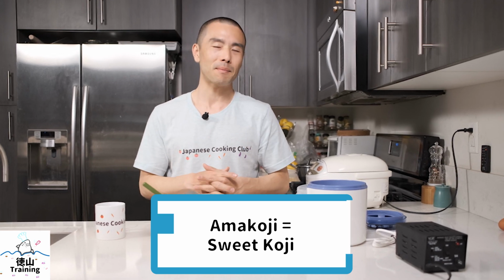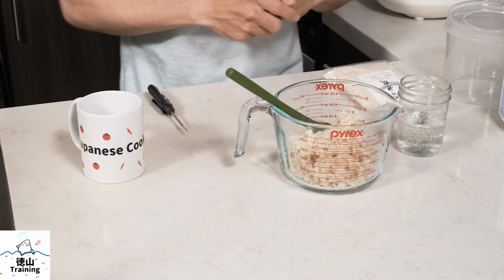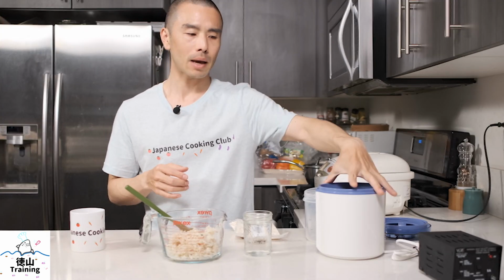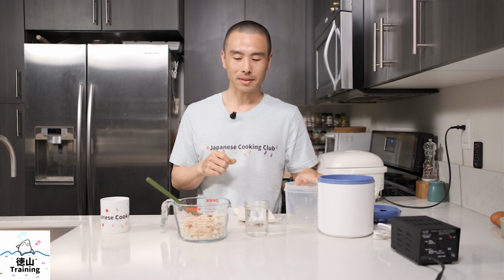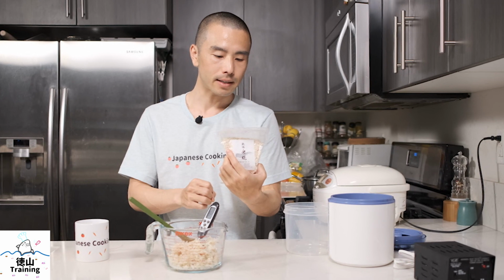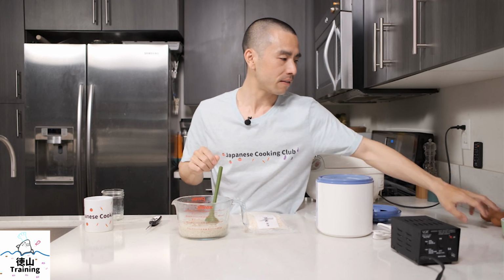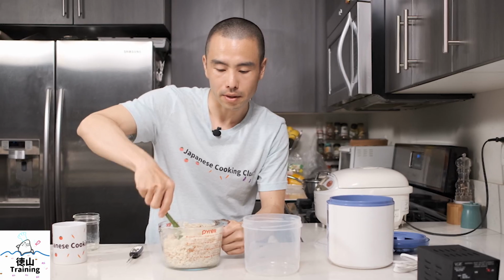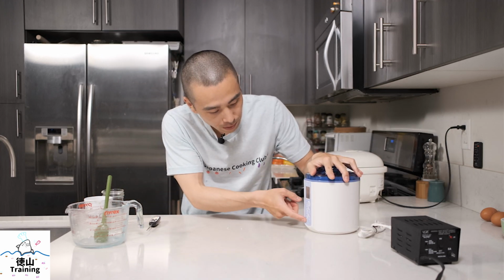genmai amakoji - (fermented brown rice with komekoji)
have you ever used Koji in your cooking or in your food?

☝Amazake is literally sweet sake and it's a drink that you might have enjoyed if you have ever visited Japan or you have a well-stocked Japanese grocery store. It tastes kind of like a sweet fermented beverage and it actually doesn't have any alcohol in it, even though it's called Amazake.

🤔 have you made amakoji, shouyukoji or shiokoji at home before? if not, do you think you'll give it a try after watching this video? lmk in the comments!

LINKS
Yogurtia yogurt maker - for natto, amakouji and many other fun things!

✅ Learn how to cook Seasonal Japanese food, one recipe and video at a time.

👨🍳 Discover the middle path - where plant based food and traditional Japanese food meet

🏡All Day I Eat Like a shark - Home base for all my Japanese recipes and blog posts